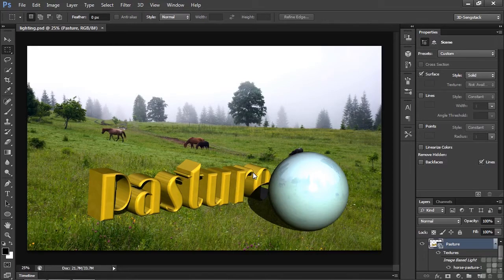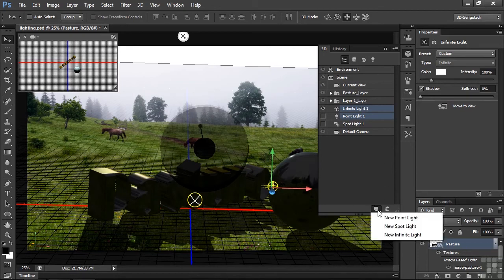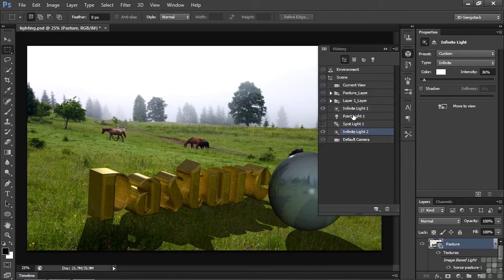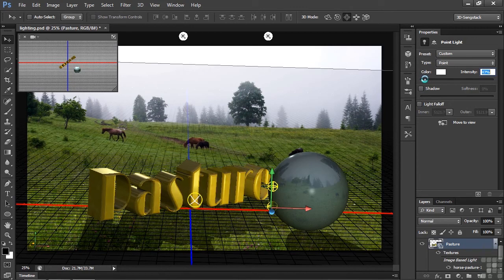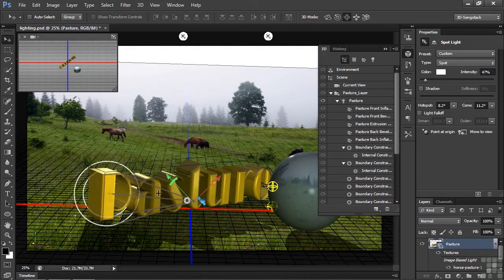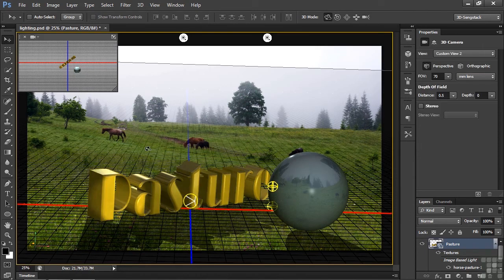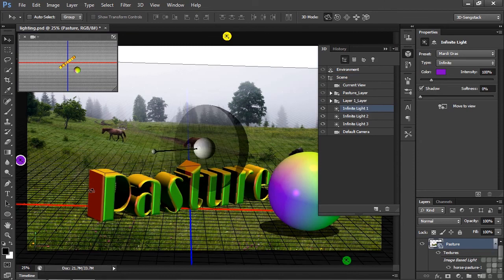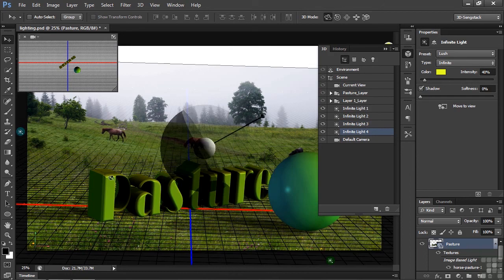3D Modeling with Adobe Photoshop Tutorial | Using Multiple Lights And Lighting Presets